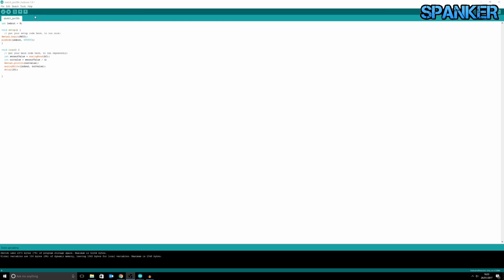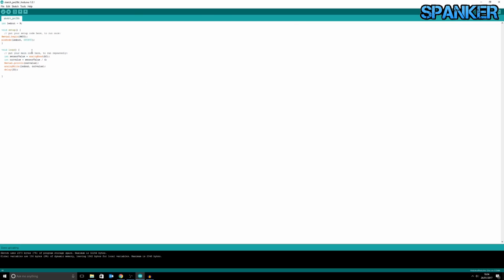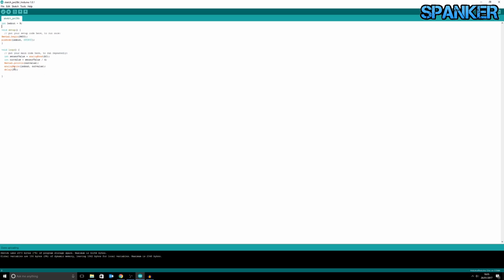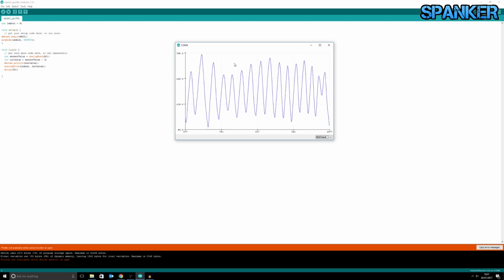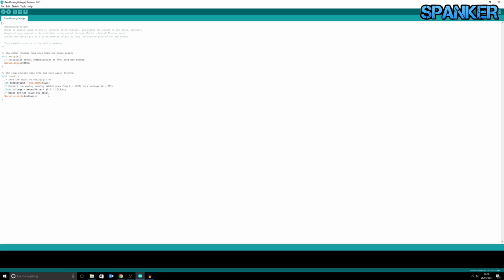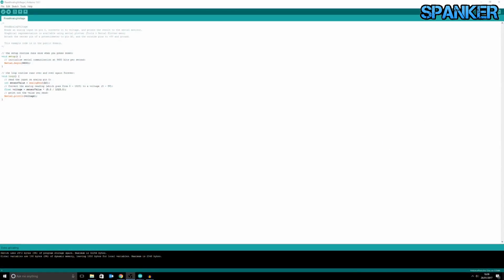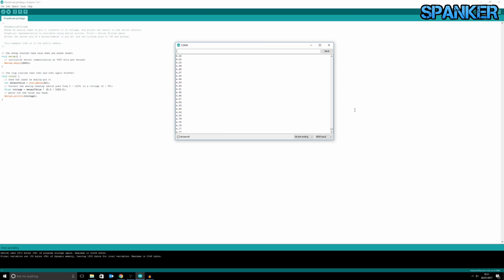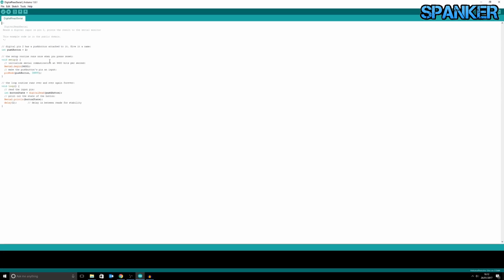Arduino Introduction 4.